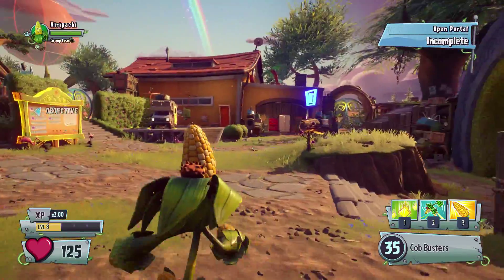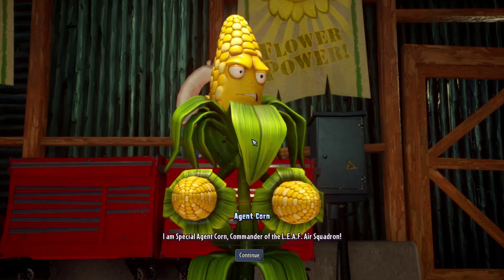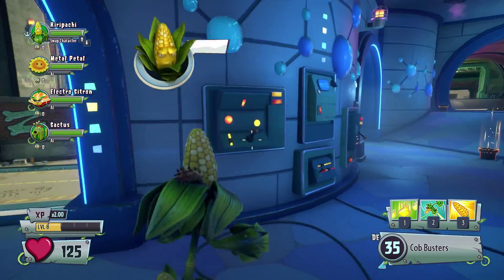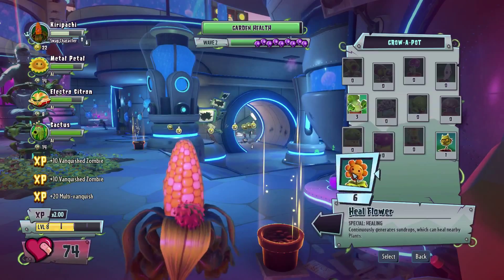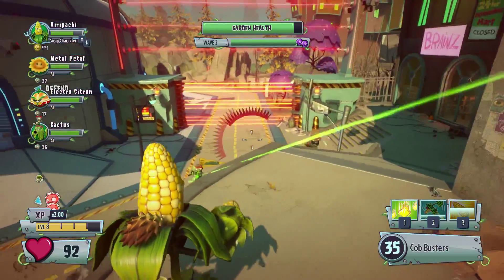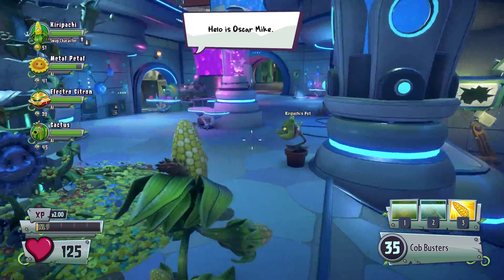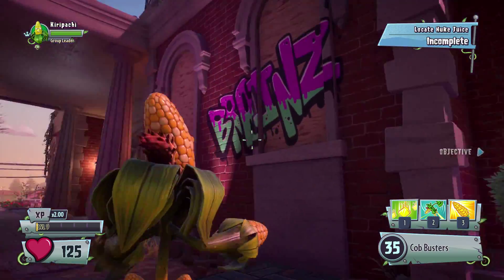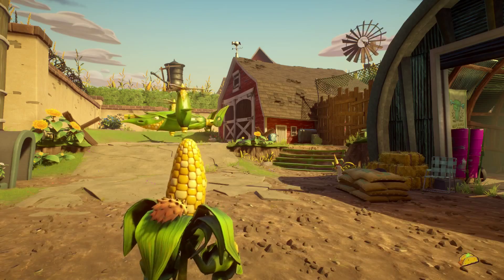PVZ Garden Warfare 2 - Ep25 - Agent Colonel Corn of L.E.A.F.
DEATH FROM ABOVE! Do you hear me, soldier? DEATH FROM ABOVE!